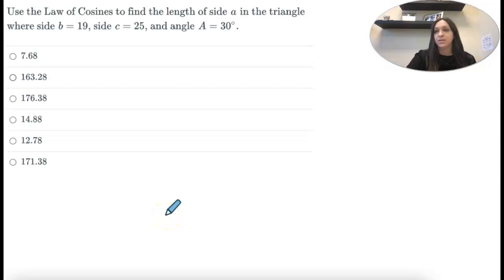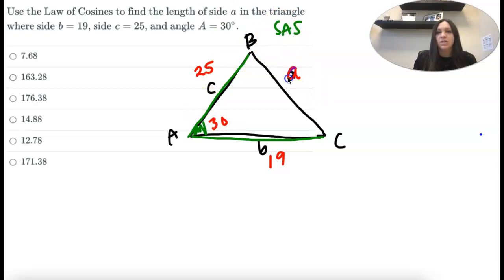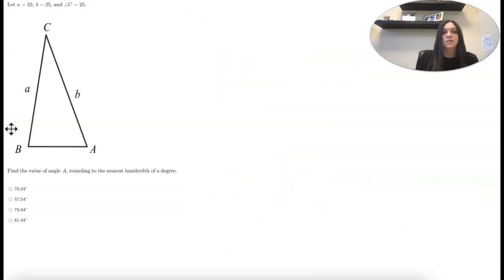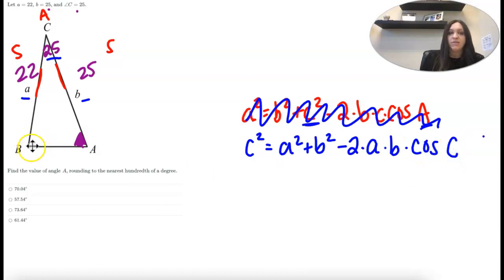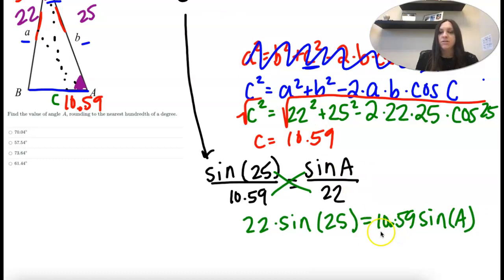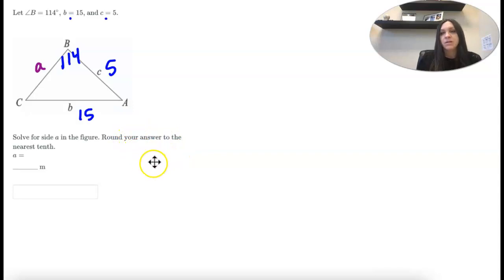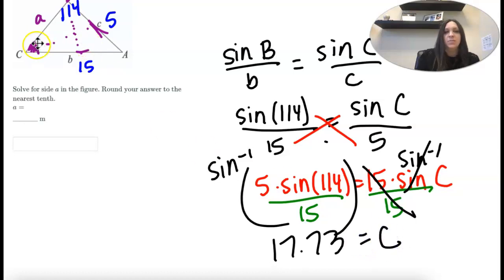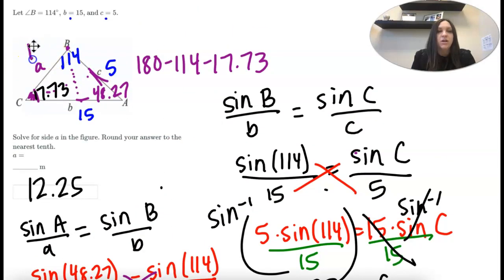M3Q3 3.3 Online (#1)